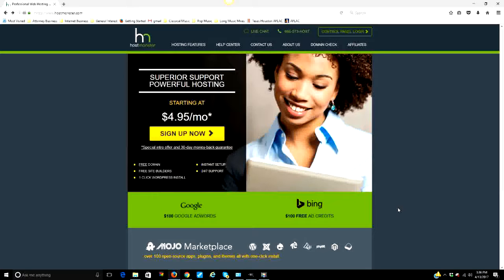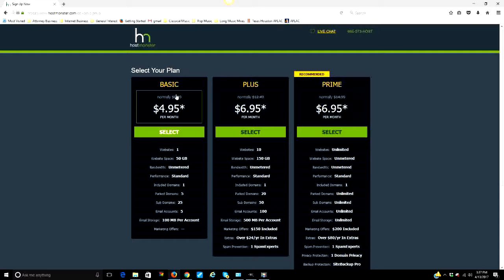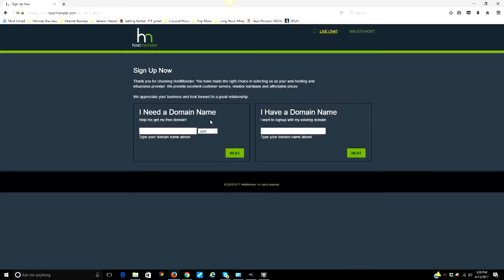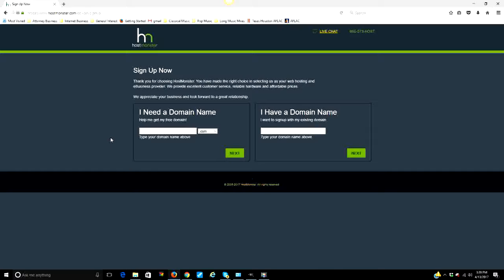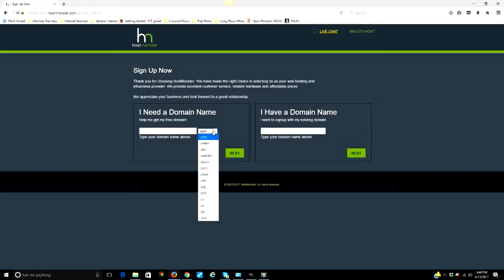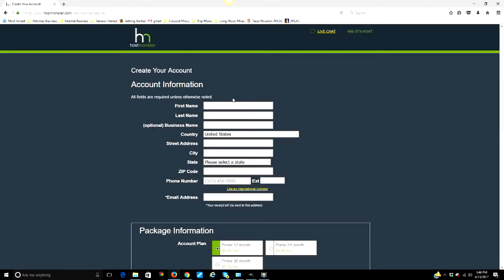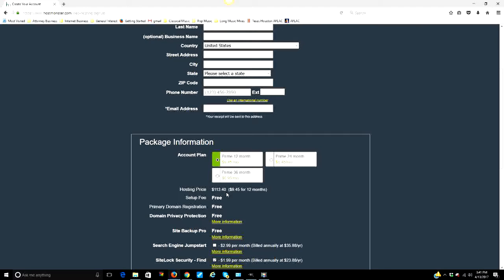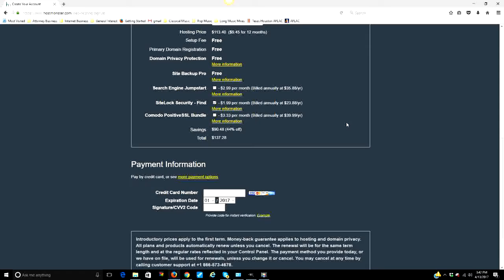How to set up a web hosting account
The next step in the process of putting up our website is to set up web hosting. I should apologize in advance here to some of you because I did promise that you could bootstrap your business starting with less than $50 – and that’s still do-able…
However, the web hosting company that I have joined, and will be using in all future instructions is Hostmonster.com, which requires a minimum payment of 12 months in advance. But if you are truly bootstrapping your business for less than $50 up front there are other alternatives. I believe that Hostgator DOES allow month to month payments if you so desire, and there may be other web hosting companies that allow that option.
You should be aware, however, that if you stick with month to month payments you will be paying MORE per month for that privilege, so the cost to you in the long run will be higher.

With respect to the options in Hostmonster.com, you have a choice of three plans. I think you’re much better off with their “prime” plan, because it allows you to make an unlimited number of websites with fewer bandwidth restrictions. When you click through to the payment section you will find that – as of the date of this posting – the 12 month plan will cost $113.40 for the year, which works out to $9.45 per month.
The first thing you will see when you click on the plan of your choice will be a choice. You may choose between the “I Have a Domain Name” option or the “I Need a Domain Name” option. If you have been following these messages, you know that we discussed how to choose and purchase a domain name already. However, I would still advise that you go with the “I Need a Domain Name” option.
The reason that I’m advising this is that Hostmonster offers a FREE domain for the first year. But more importantly, the domain that you use to set up your hosting account will be the “root” domain for your account. All future websites that you set up will be “add-on” domains.
If the domain on which you’re basing your business is the root domain it is pretty much stuck in that position. Let’s say that you have built perhaps a half dozen additional add-on websites for other businesses. Let’s further assume that your original root domain becomes very successful, very busy and is taking up a great deal of bandwidth. If you want to move that domain to a more expensive web hosting company, to better handle the bandwidth, you would find it very difficult to do that.
For one thing, it would be difficult just to move the root domain, for another, what would then happen to your other half-dozen add-on domains?
I would recommend that you exercise your option to get a free domain, and to simplify matters, just use the same domain name with a different available extension such as “.net” or “.org”. Don’t build a website on that domain, but simply allow it to be the root domain.
After choosing your root domain, you would then go on to register with Hostmonster by filling out their registration page. You would then have the option of choosing either a 12 month package, a 24 month package at a slightly lower “per month” rate or a 36 month package at their lowest “per month” rate.
Even though in this case we would be paying more than $50 no matter which option we choose, I would recommend staying with the 12 month option to keep initial expenses as low as possible.